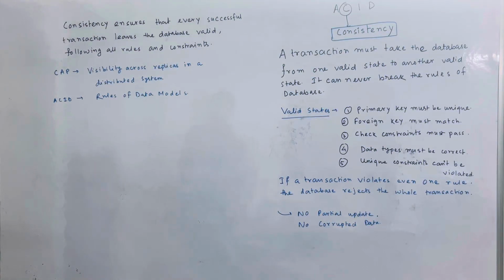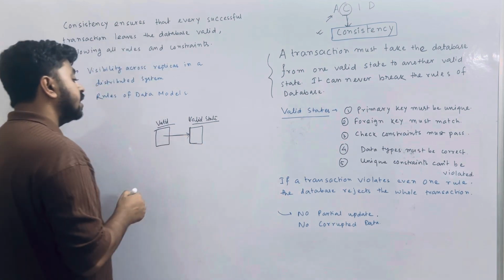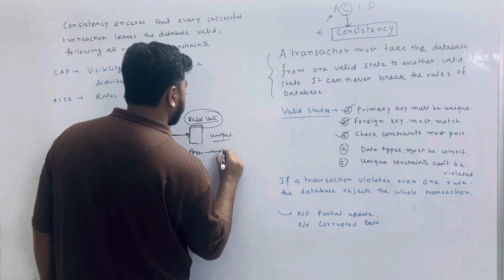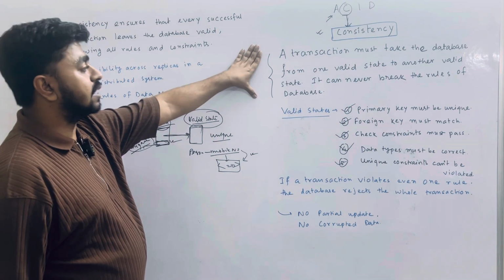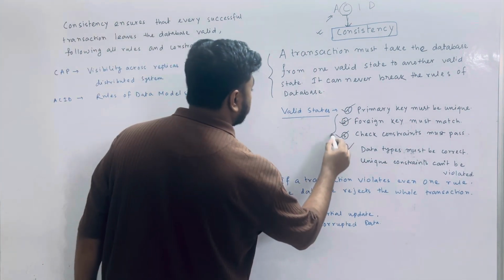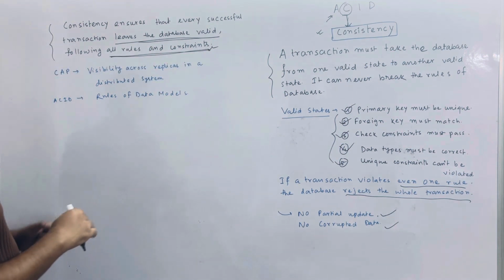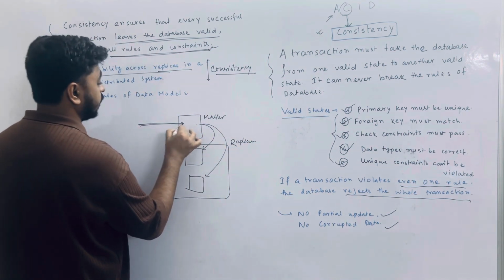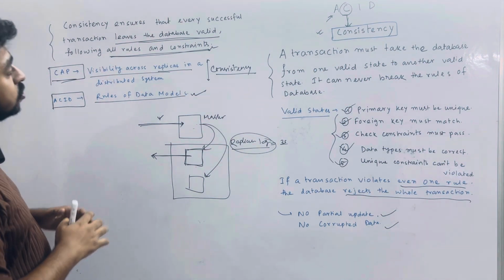[12 ] What is Consistency in ACID properties of Relational Database ?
What is Consistency in Relational Database
• Database Consistency explained
• Consistency in RDBMS
• RDBMS data consistency
• Relational database consistency rules

ACID Consistency property explained
• Consistency in ACID properties of DBMS
• Database transaction consistency
• Maintaining database consistency
• ACID properties C for Consistency

Consistency constraints in relational model
• Database integrity vs consistency
• Ensuring data consistency in database
• Relational database consistent state
• How consistency is achieved in RDBMS
• Consistency and Isolation in RDBMS

Database consistency lecture
• RDBMS consistency tutorial
• Consistency for DBMS interview questions